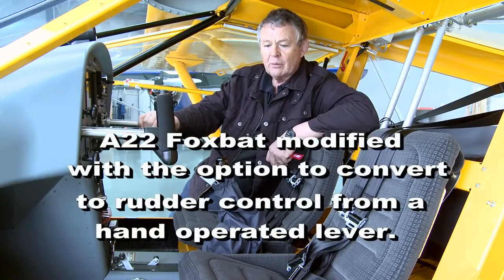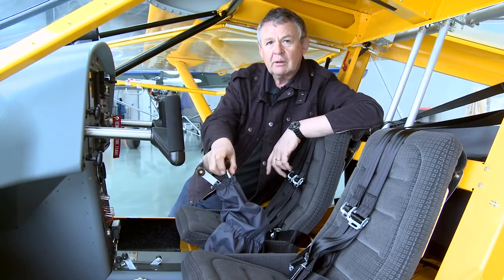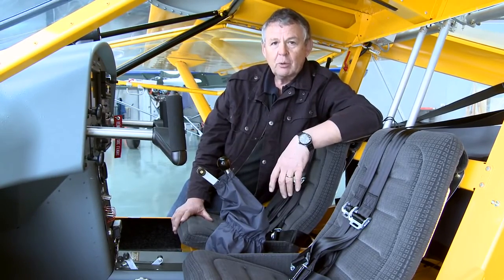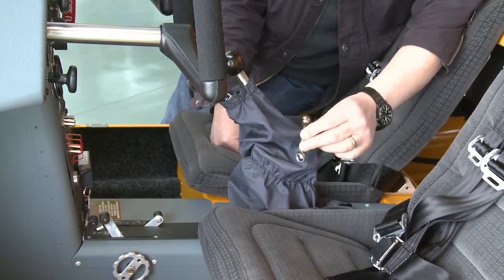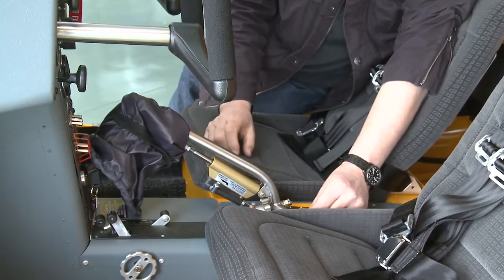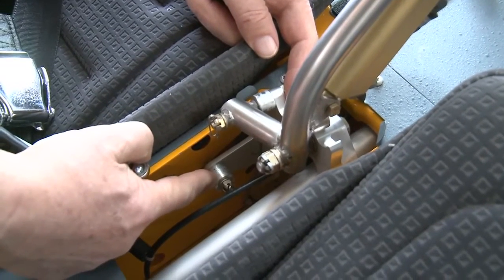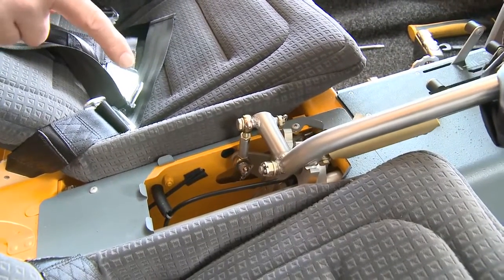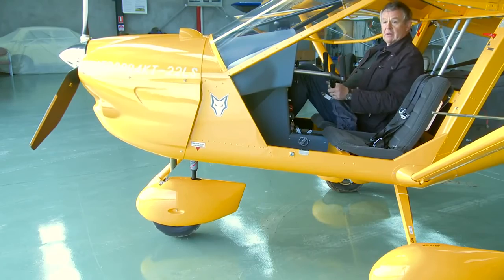Aeroprakt A22 Foxbat modified for disabled pilots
Foxbat Australia has imported its first A22 Foxbat LS which has been modified by the manufacturer, Aeroprakt, so it can be simply converted to fly without the need of foot operated rudder controls. The hand operated lever is used to control the rudder while both foot operated controls continue to work which is useful during training when the disabled pilot is accompanied by a flying instructor.